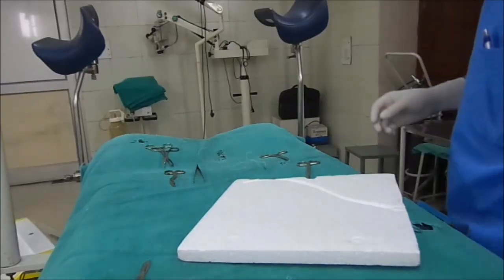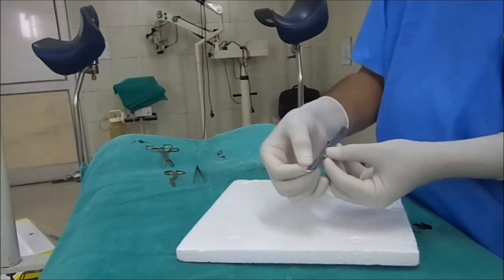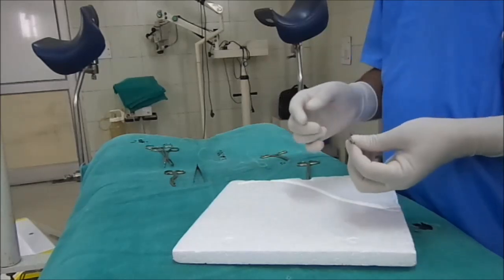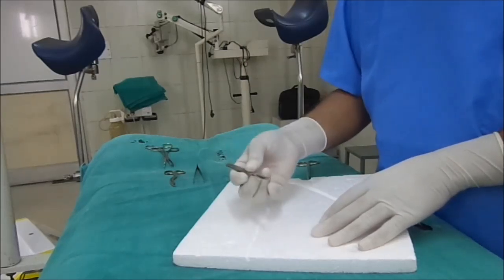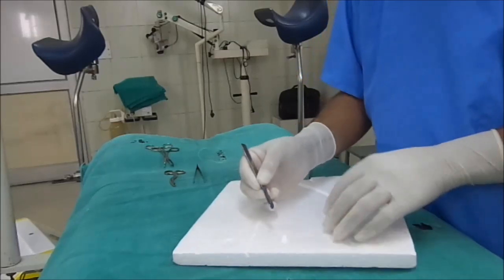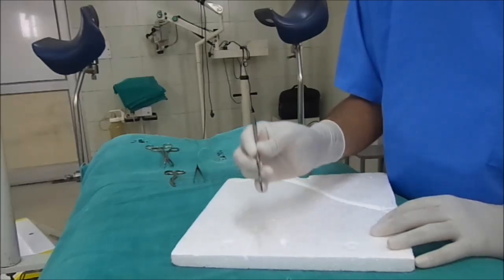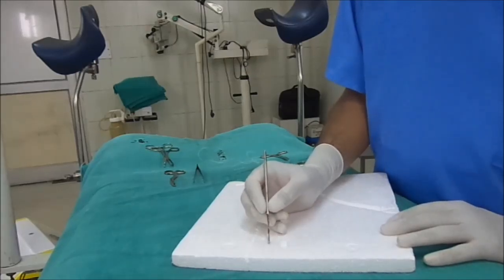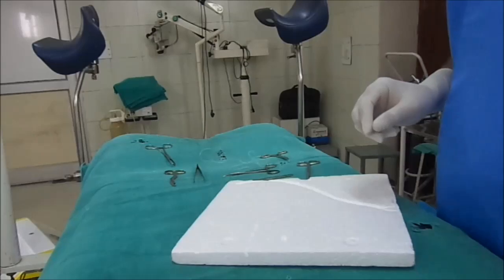How to hold the scalpel while making Surgical Incision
Dear friends,
I am demonstrating how to hold the scalpel while making surgical incision.